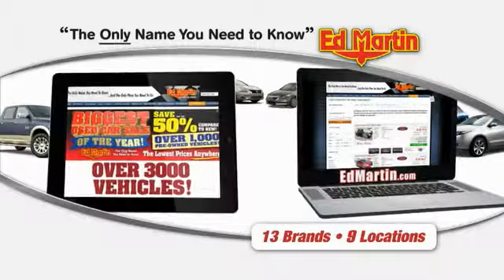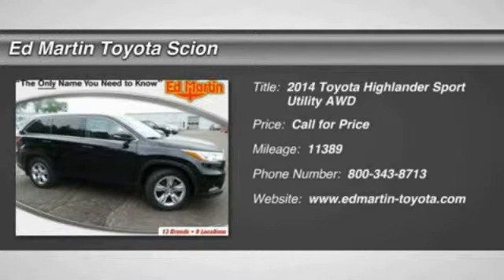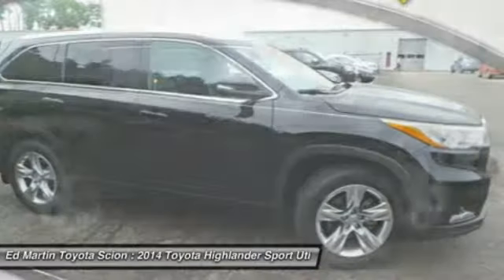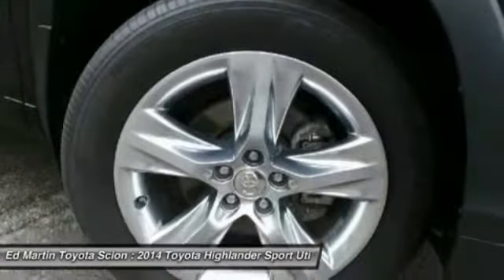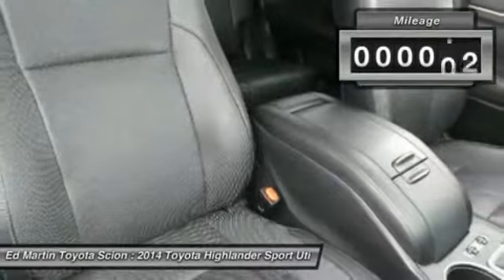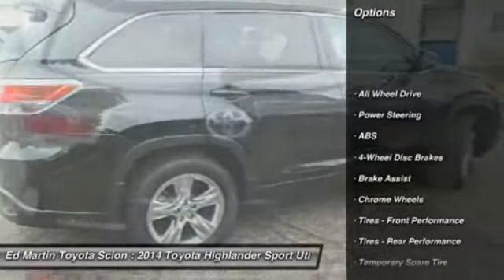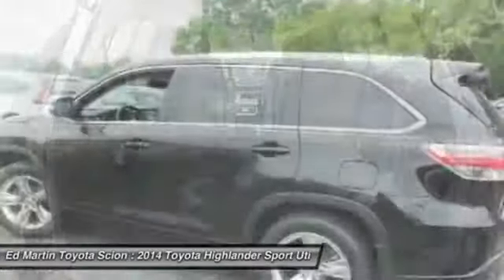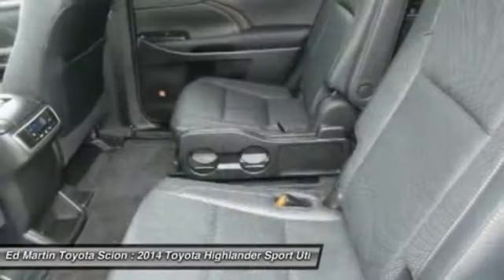2014 Toyota Highlander 6P3771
2014 TOYOTA HIGHLANDER Anderson, IN
Stock# 6P3771

ONE OWNER LOCAL TRADE!! NAVIGATION!! MOONROOF/SUNROOF! GREAT VEHICLE HISTORY! HEATED/COOLED SEATS!! All Wheel Drive! Looking for an amazing value on a fantastic 2014 Toyota Highlander? Well, this is IT! This terrific Toyota Highlander is just waiting to bring the right owner lots of joy and happiness with years of trouble-free use.